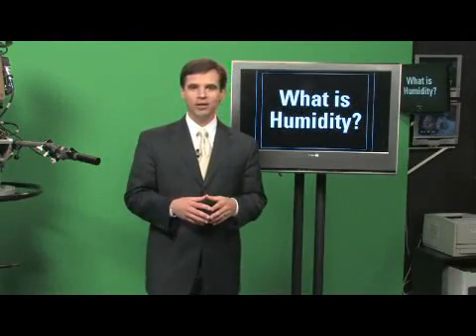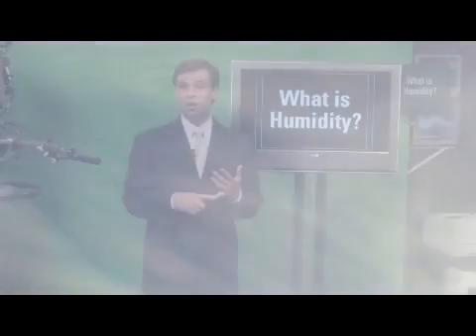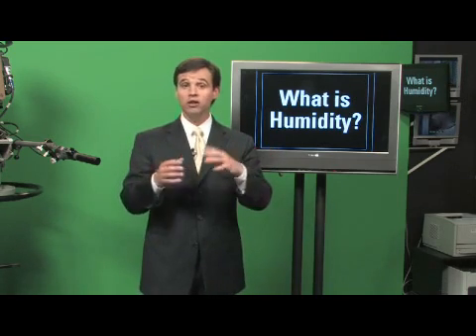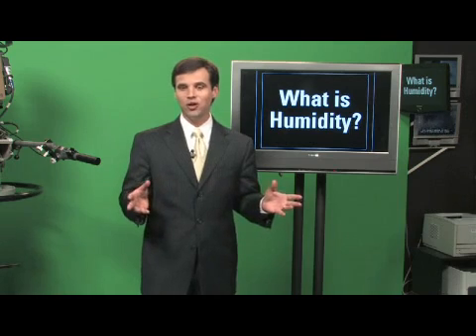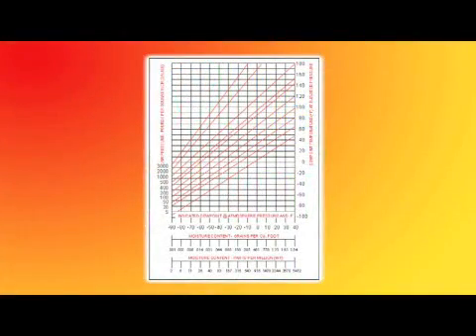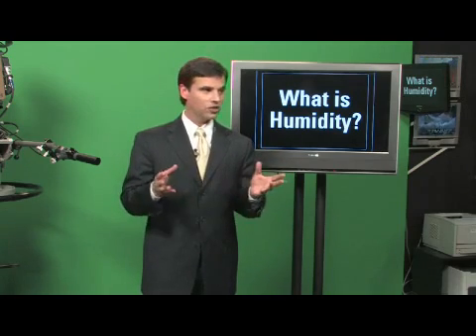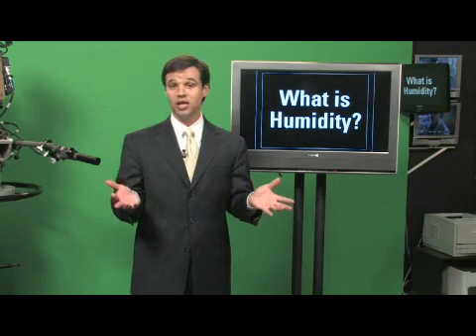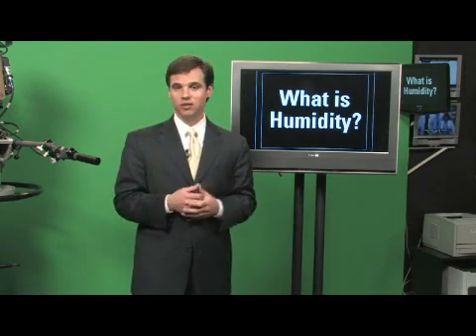What Is Humidity?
What Is Humidity?. Part of the series: Weather & Meteorology. Humidity is a measure of moisture in the air, specifically that of water vapor, which is water in its gaseous state. Find out how to measure absolute humidity and how to determine the ratio of dry air to water vapor with help from a meteorologist in this free video on understanding weather.